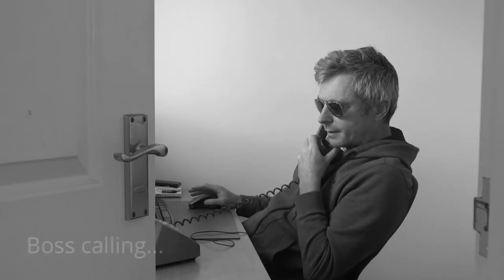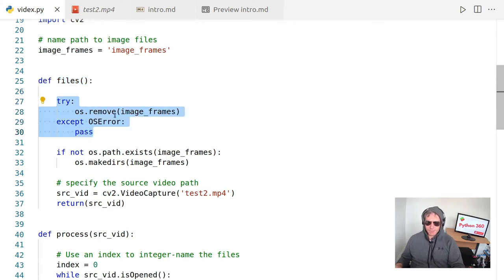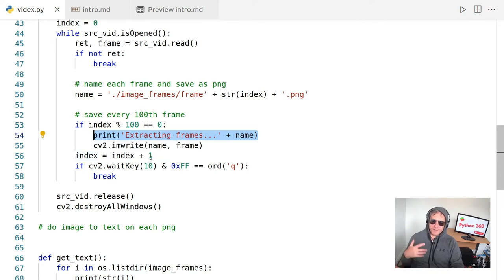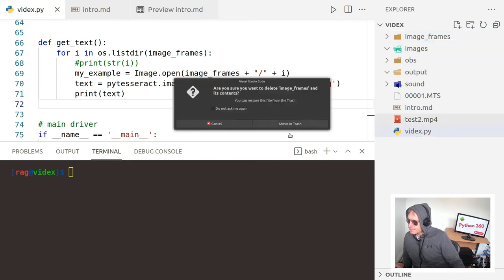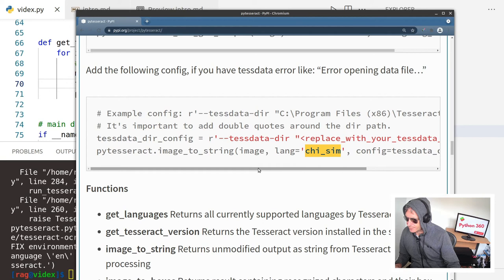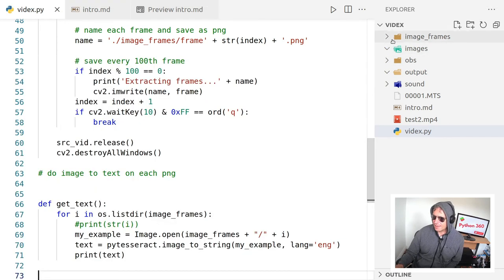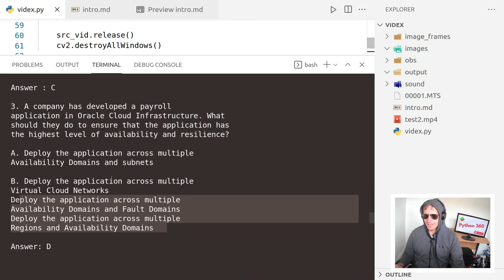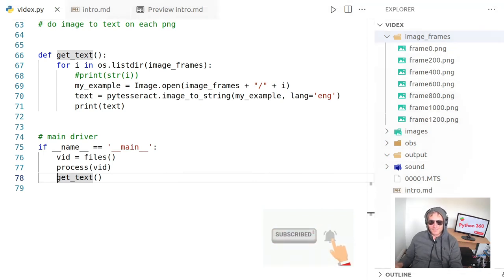Extract Text from Video - images | Tesseract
How to extract text from video - images using tesseract OCR.
"Python-tesseract is an optical character recognition (OCR) tool for python. That is, it will recognize and “read” the text embedded in images. See also :  'Cloud Vision API' for more advanced OCR where you can use the Natural Language API to analyze the text.

0:00 Intro - Boss calls again
01:55 Code
03:46 process
06:13 get text
08:12 source mp4
11:35 output from OCR tesseract
18:20 future idea